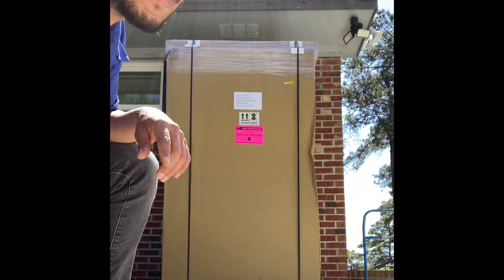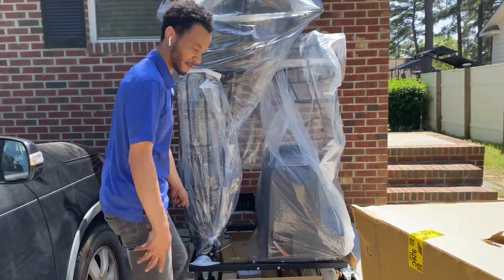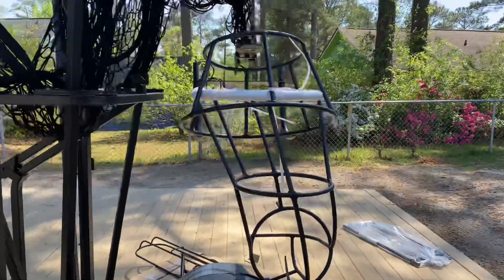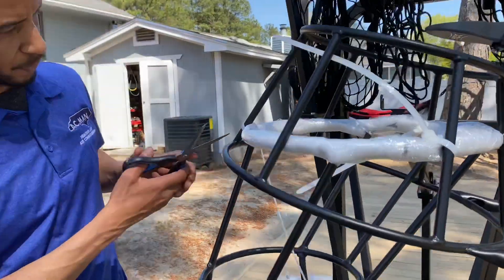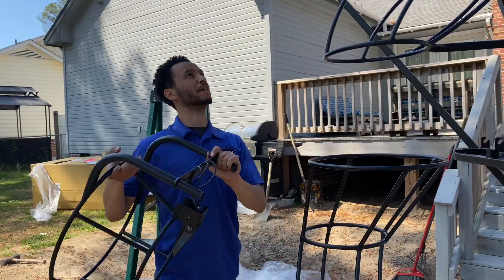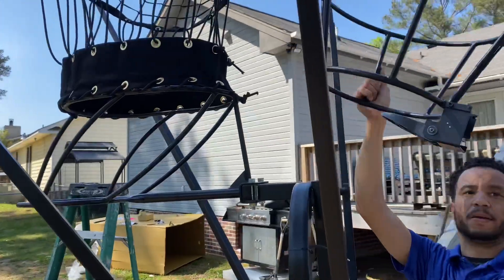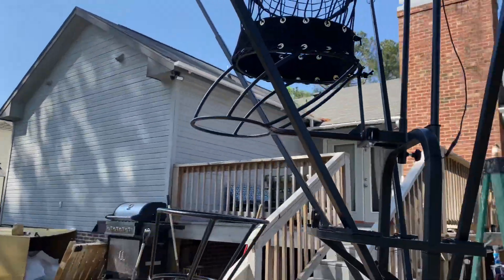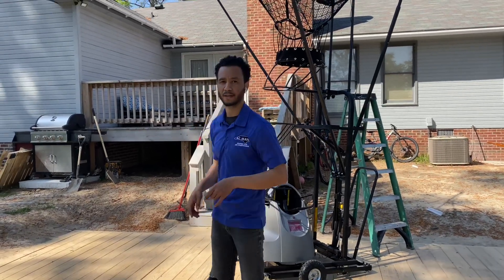Dr Dish All Star unboxing and setup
Unboxing and setuo of the Dr Dish All star basketball shooting machine